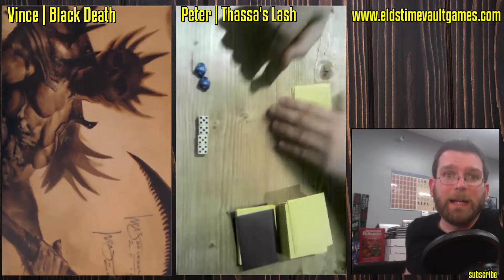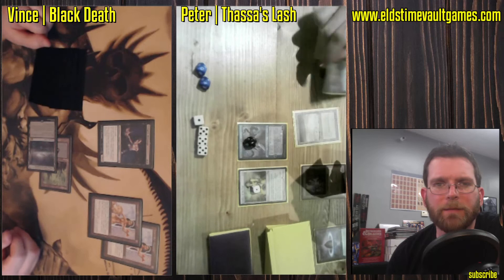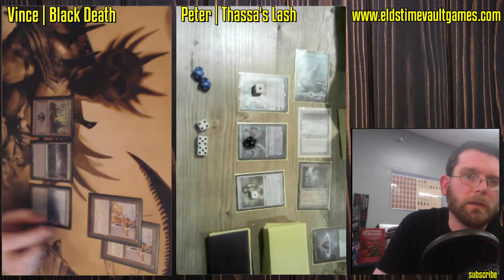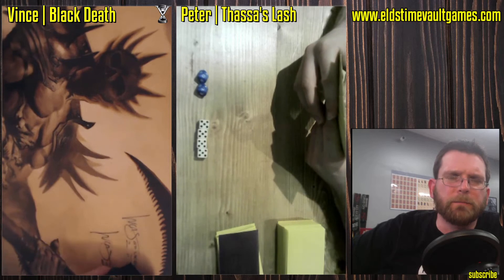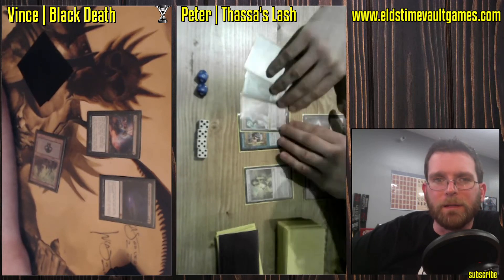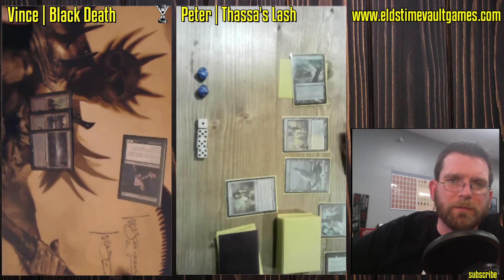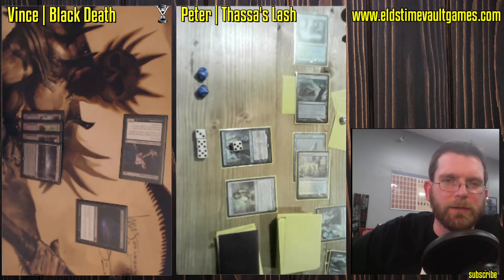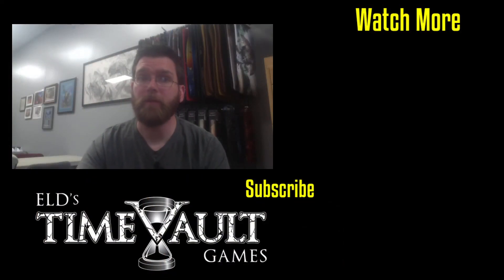Black Death vs Thassa's Lash | Legacy Magic: The Gathering w/Commentary | Fast Effect | ELD's MTG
15 North Main St Suite B-4